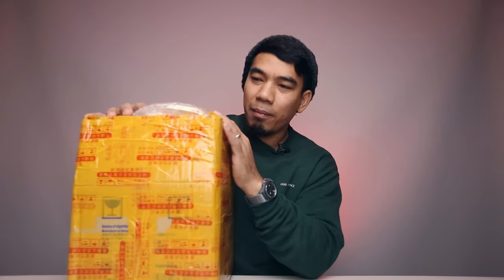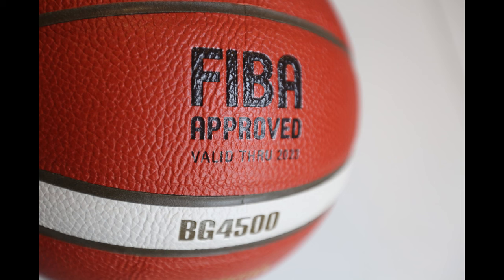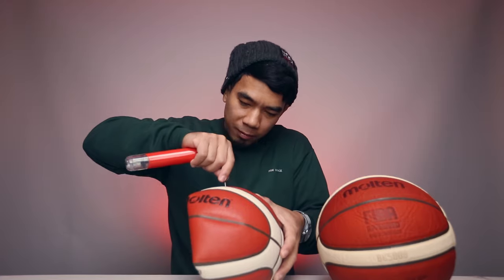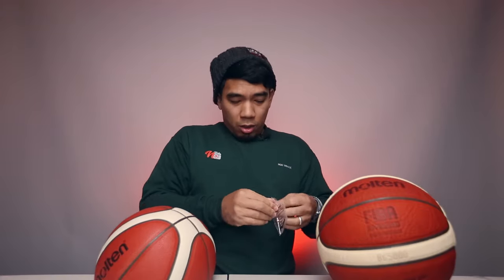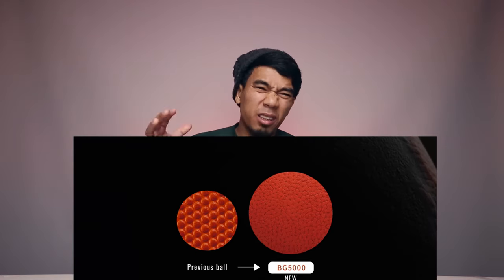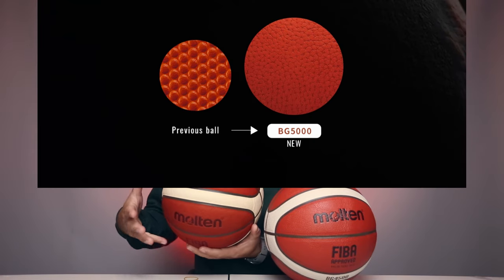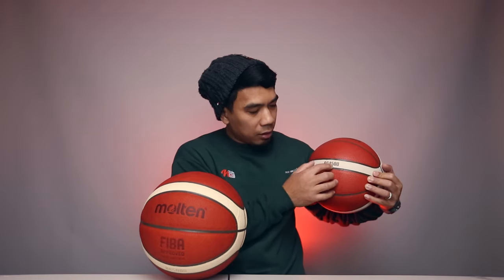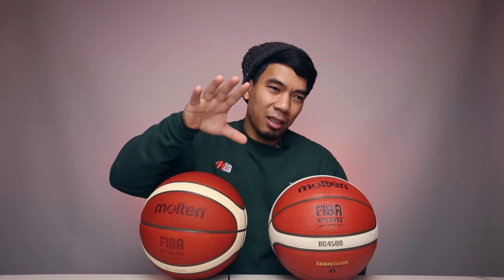Molten BG5000 and BG4500 (UNBOXING VIDEO)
Just unboxing of the new Molten BG5000 and BG4500 that I been trying to get for over 6 months.